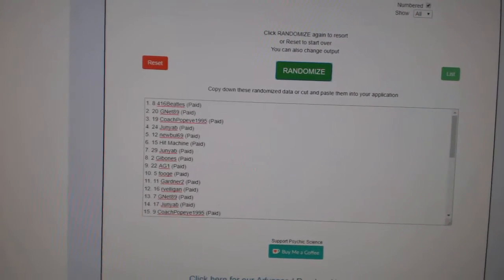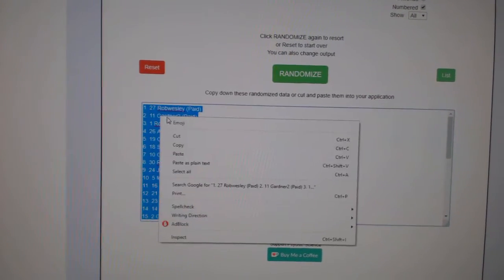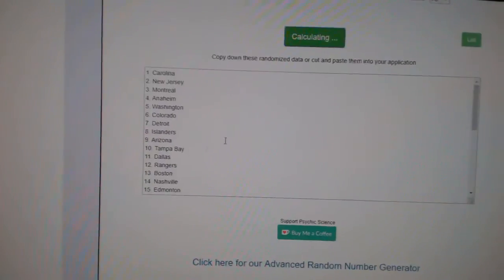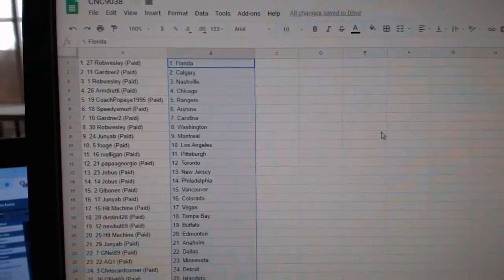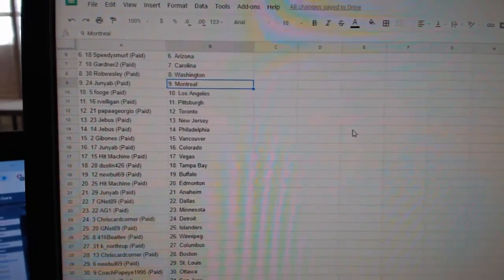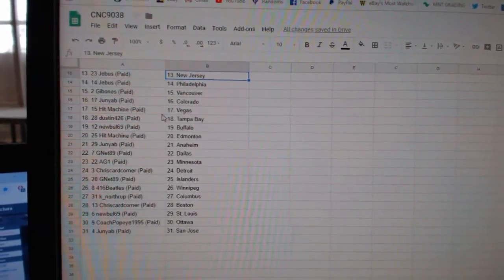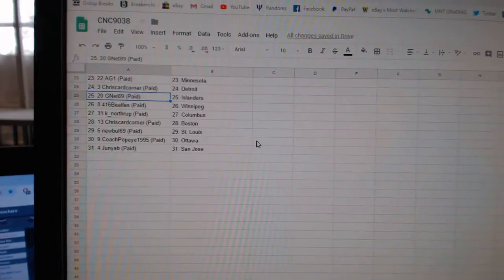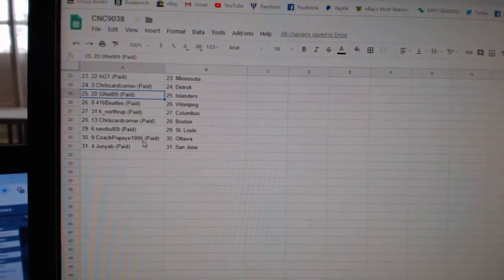Team Randoms - C&C GB #9038